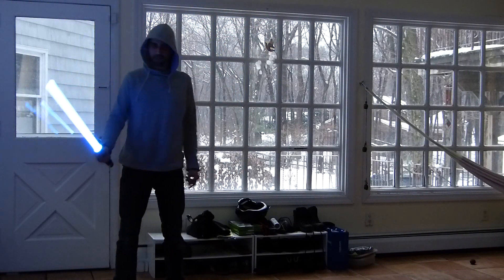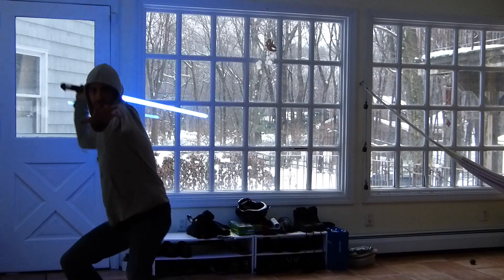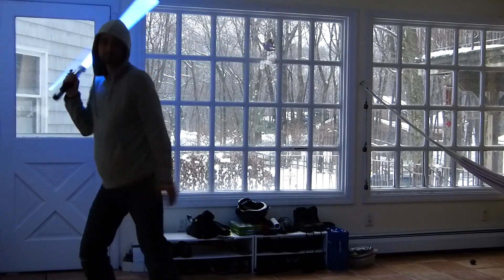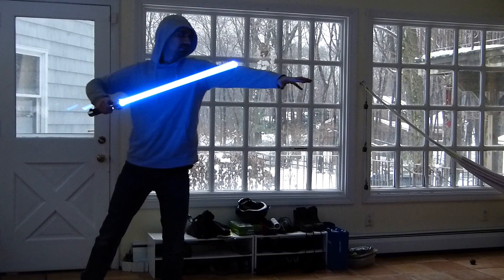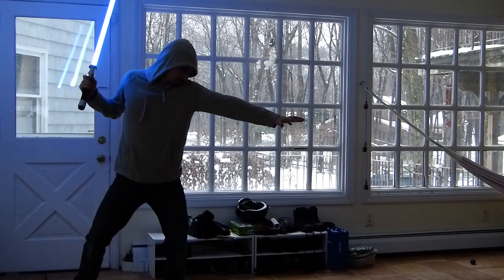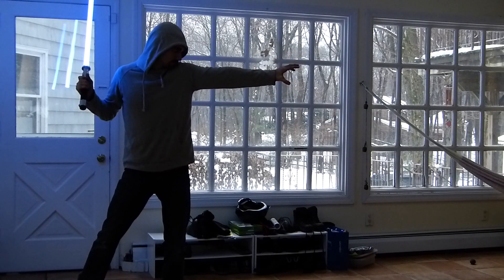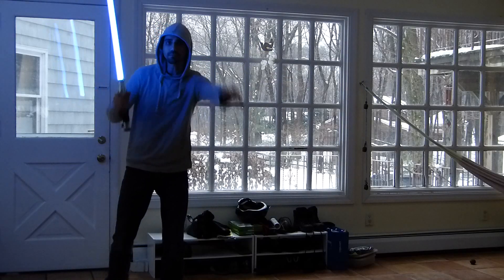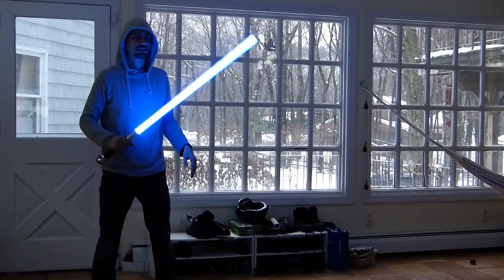ONE --- Live Demo